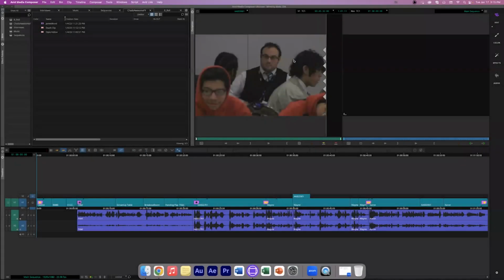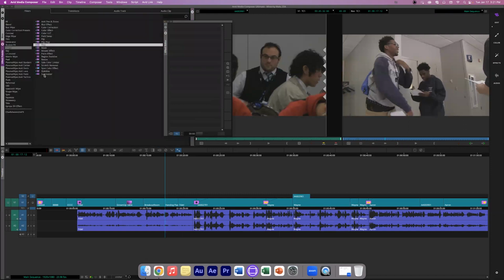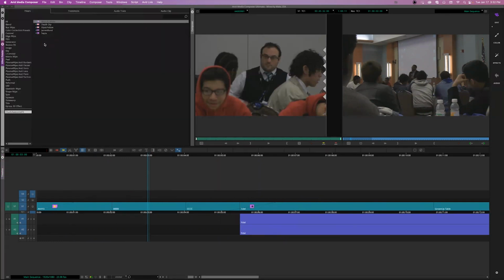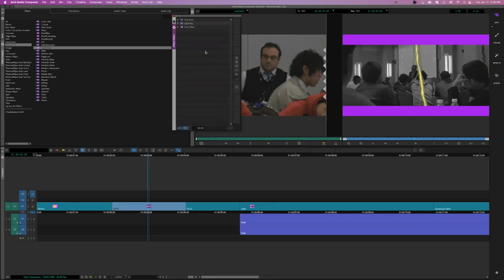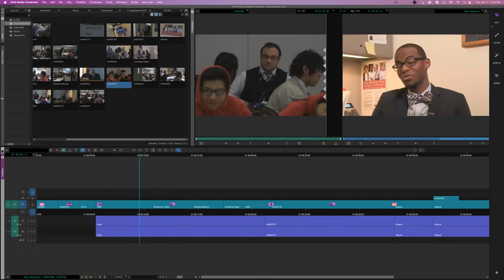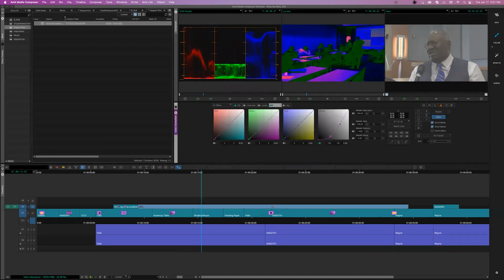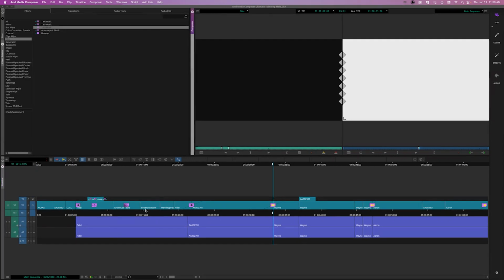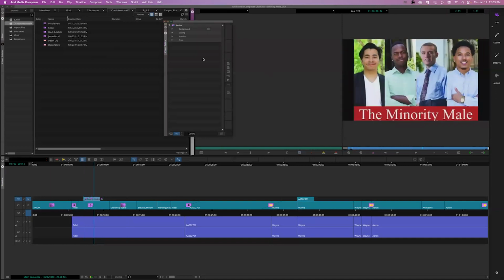Avid Media Composer Lesson 7 - Segment Effects & Nesting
In this video, we will explore working with segment effects (filters) as well as ways of saving and manipulating effects for creative use.  Different modes and methods of FX nesting are also discussed.